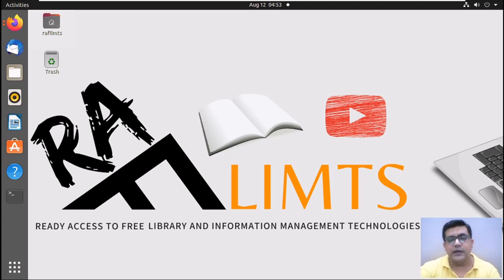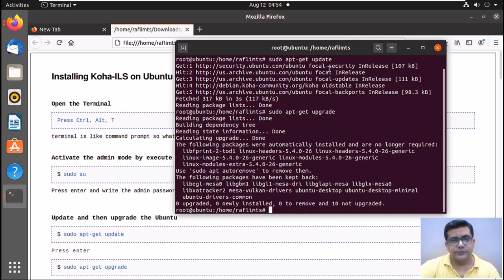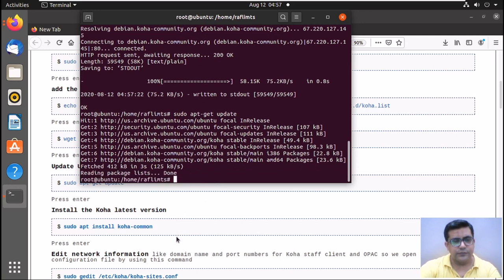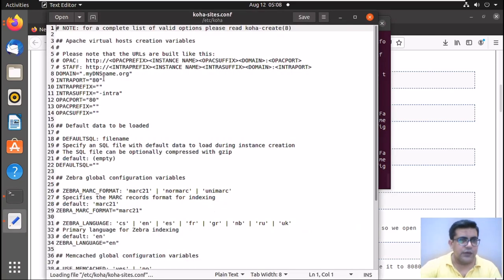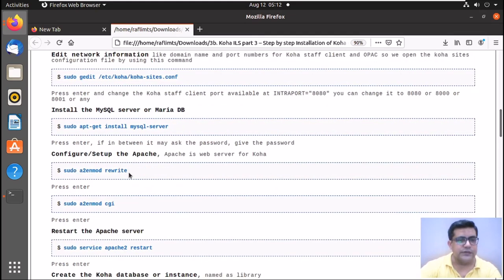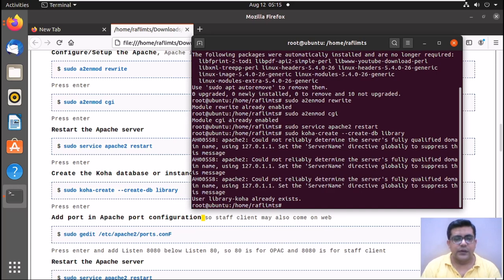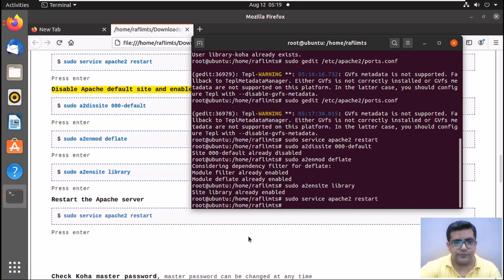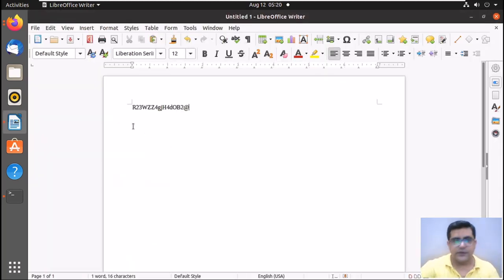A Quick Installation of Koha 21.11 | Koha 21.05 | Koha 20 on Ubuntu 20.04 | Koha all versions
In this video tutorial, you will learn how to install Koha open-source integrated library system on Ubuntu LTS? This tutorial is about a quick installation of Koha 20.05 | Koha 20.11 | Koha 21.05 on Ubuntu 20.04 with the configuration of Koha web installer and onboarding tools. You can use this method for all upcoming versions of Koha ILS. Now, install Koha 21.05 on Ubuntu 20.04 with same method.

In Koha 20.05 might be you fail to completely install all Perl Modules if so you can install a bundle from this

Learn more about the Koha Integrated library System

Koha OPAC Interface Designing 2: Display New Arrivals, Slide Show and Add an Urdu Virtual Keyboard

Koha Tools 1: Import and modify patron data and images in a batch or in bulk